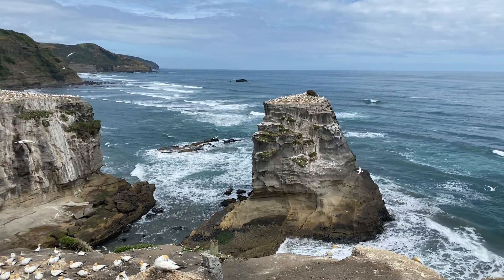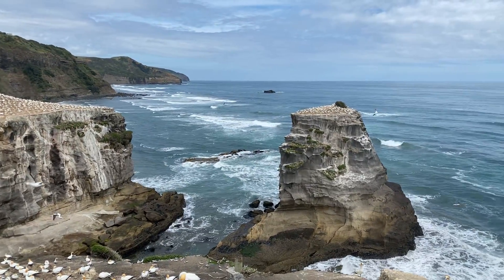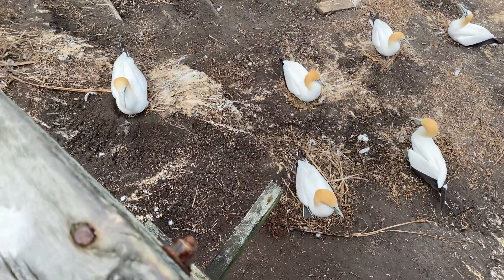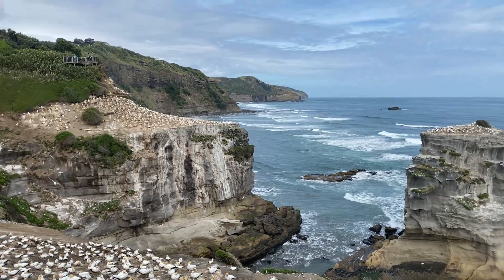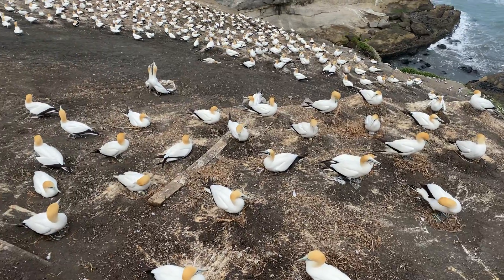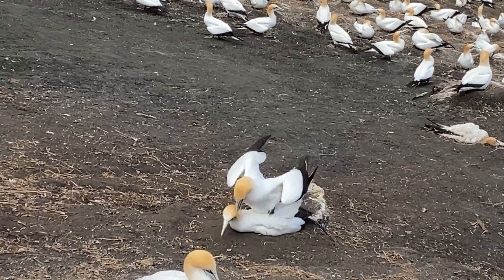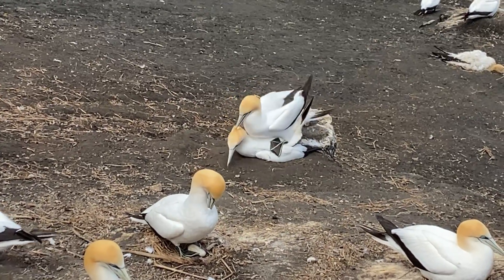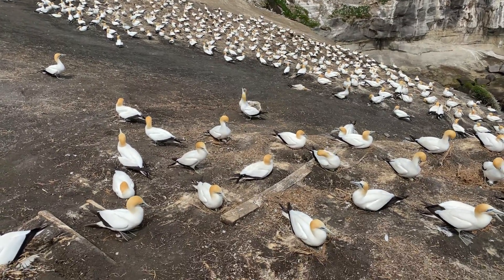Live at the Gannet Colony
Today we are live watching the Takapu/Gannets. It’s the breeding season so a little X rated!  Amazing that we can view these beautiful birds up close without disturbing them